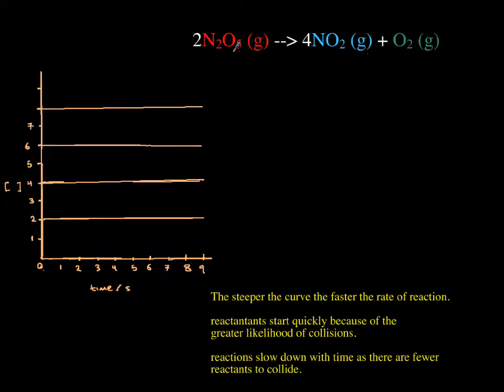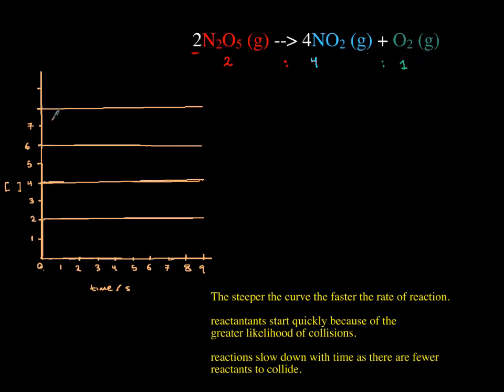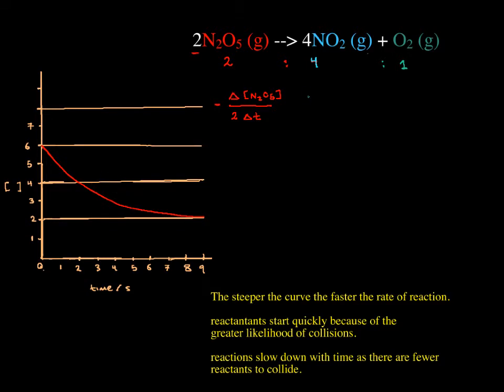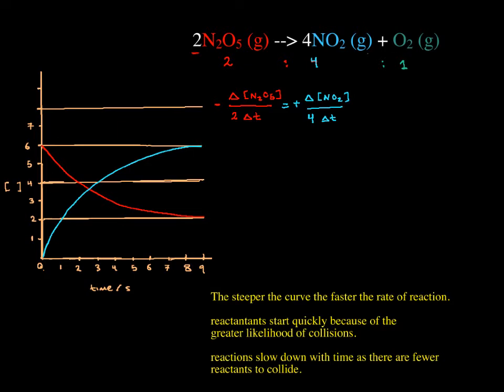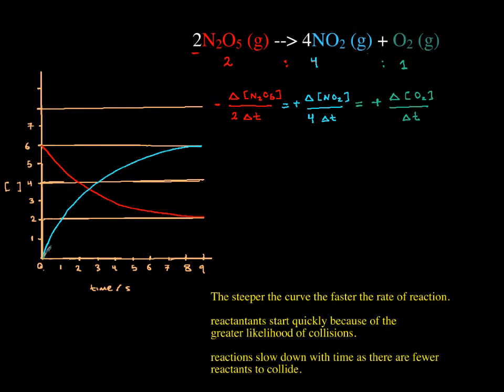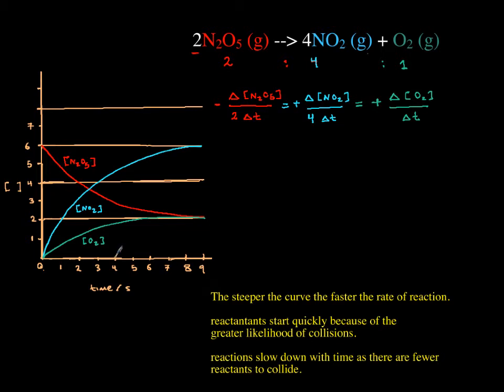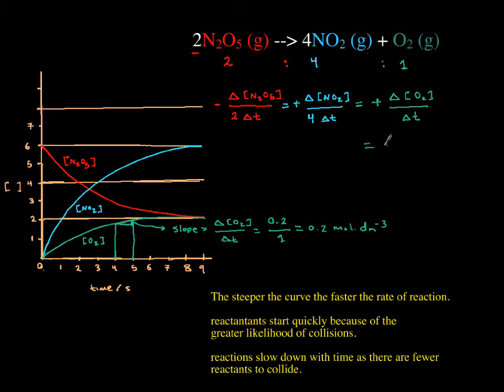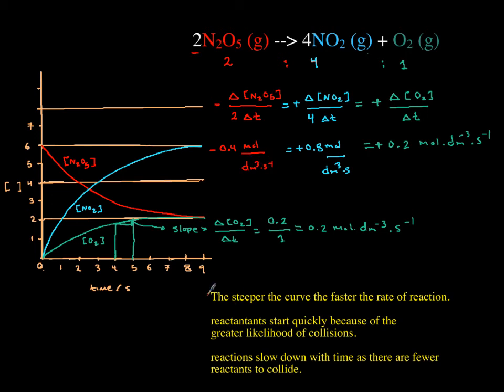collision rate and relationship with a balanced equation